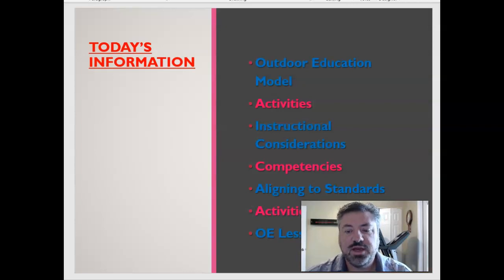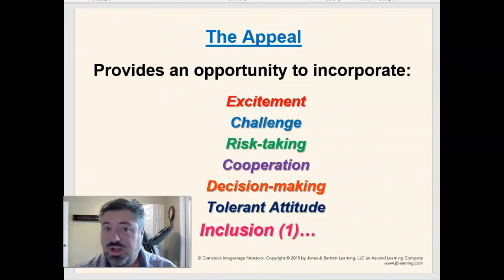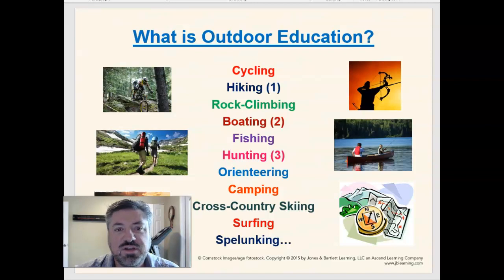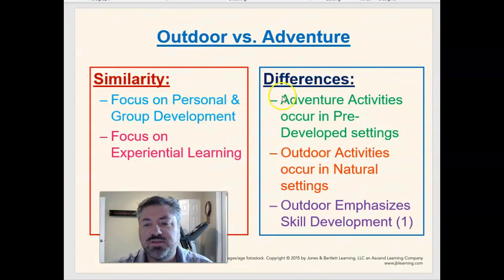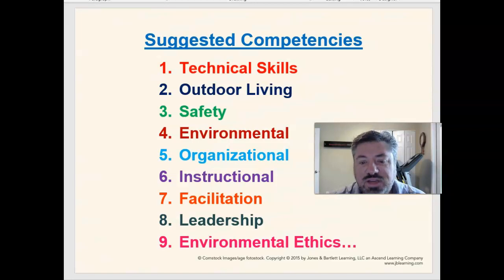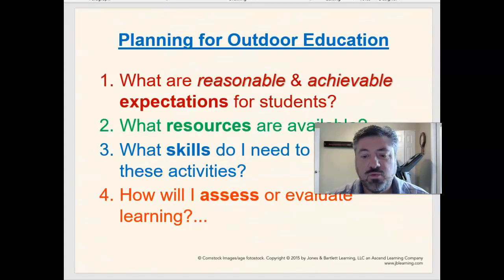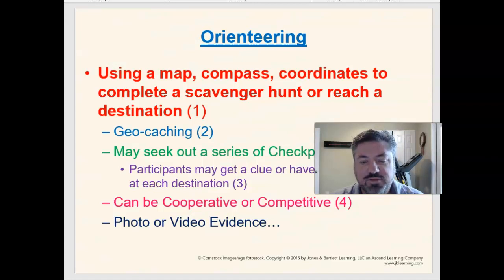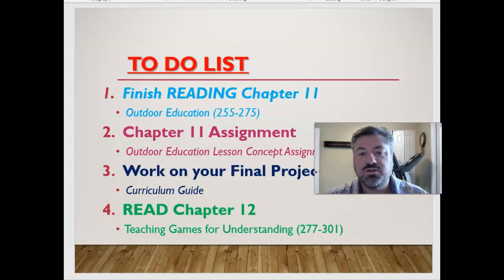PEP 406: M5 - Ch. 11 Outdoor Ed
PEP 406: PE Curriculum Design
Module 5
Ch. 11: Outdoor Education (OE)